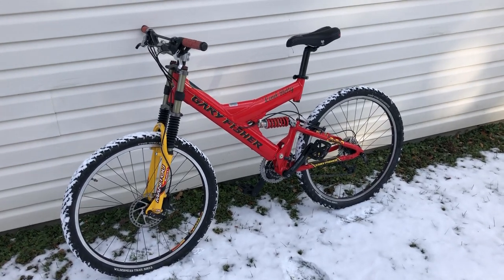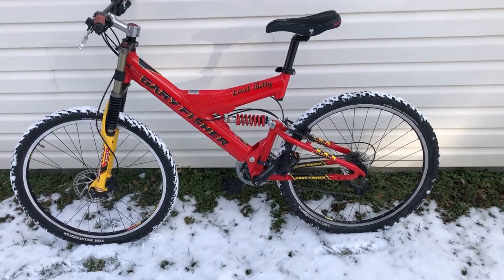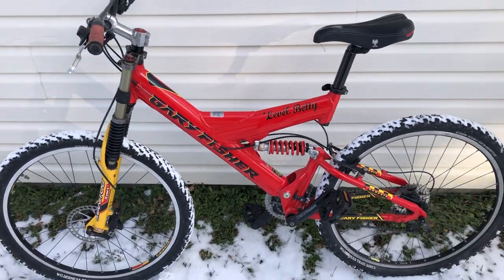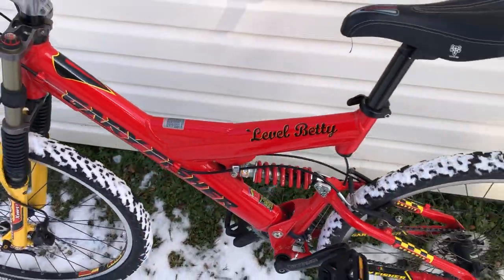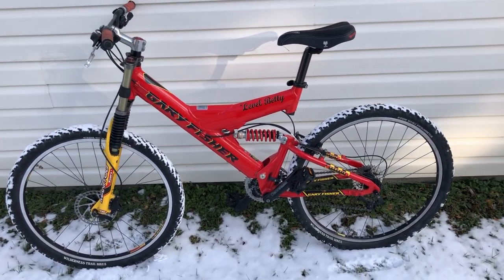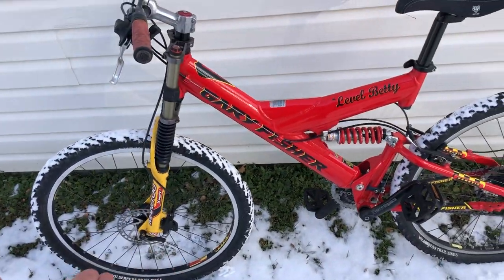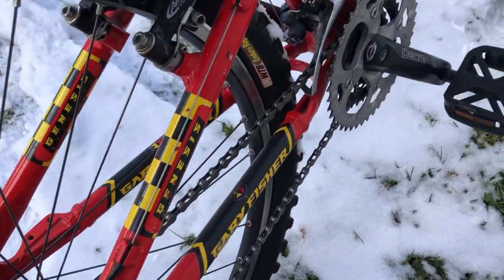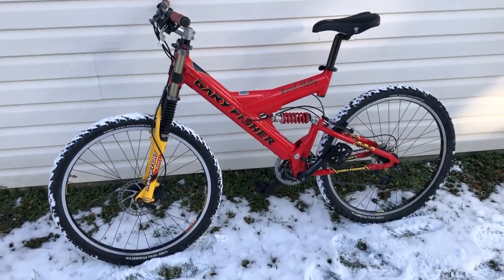Holiday Retro mountain bike review - Gary Fisher Level Betty (1997)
Level Betty all mountain / down hill bike